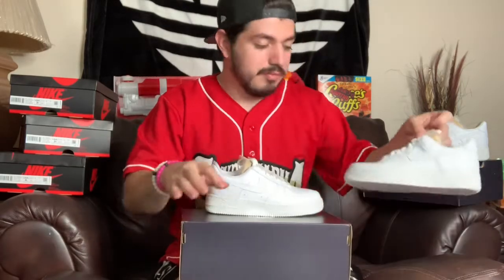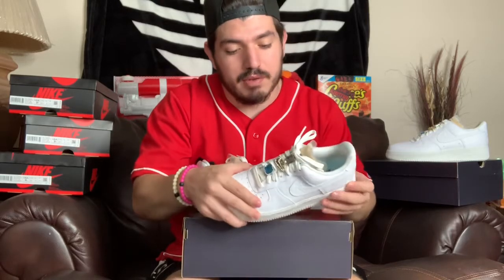Unboxing Air Force 1 BLING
Air Force 1 Bling